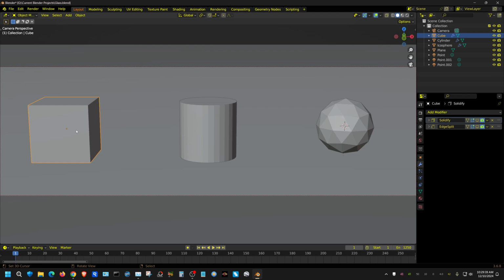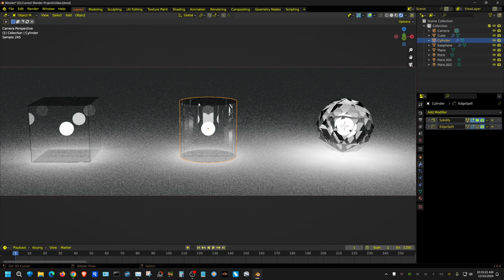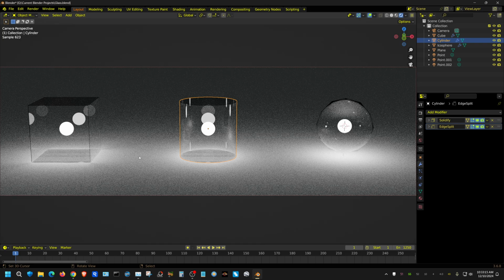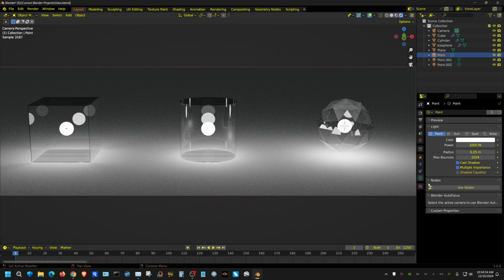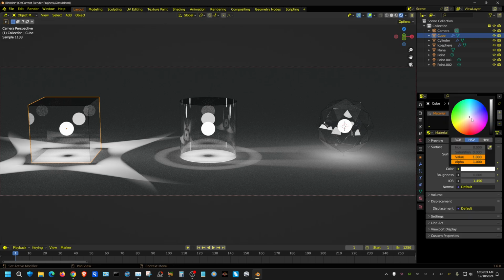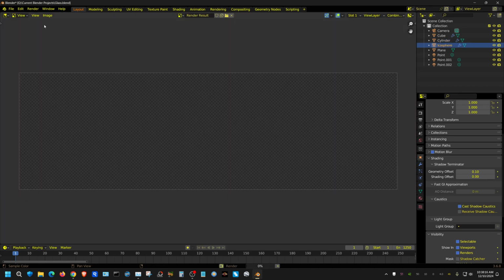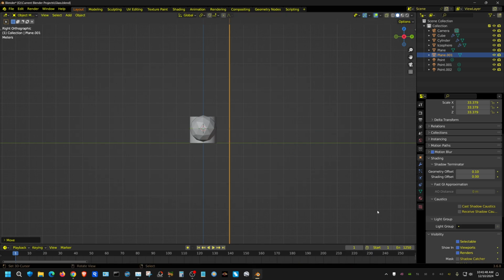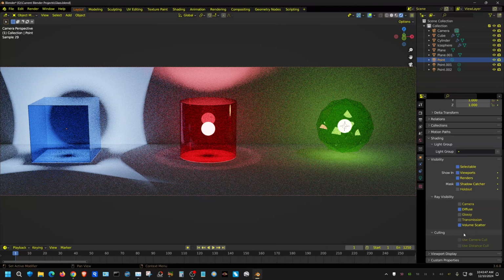Make Glass Look Better - Blender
In this video I show you a few things that can make glass objects look better in Blender.

My Hardware:
Desktop 1
Motherboard: Asus X570 TUF
CPU: Ryzen 9 3900X
GPU: RTX 3070 - RTX 3060
RAM: 64GB 3600Mhz G Skill Ripjaws 4 X 16GB
STORAGE: 500GB NVME (Western Digital Black)
                    1TB Samsung Evo NVME
COOLING: Cooler Master Hyper 212

Desktop 2
Motherboard: MSI X470
CPU: Ryzen 5 3600
GPU: 2X RTX 2060 Super - 2X GTX 1060 6GB
RAM: 32GB 2133Mhz G Skill Ripjaws 4 X 8GB
STORAGE: 250GB SSD Western Digital Blue
COOLING: Stock AMD Cooler
POWER SUPPLY: EVGA 500 Bronze